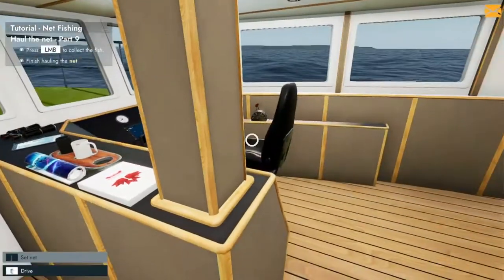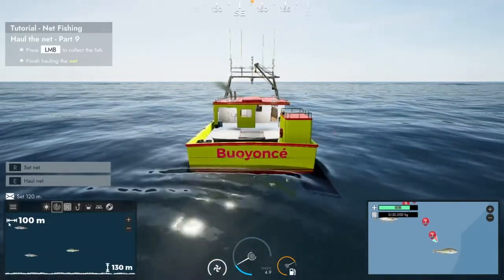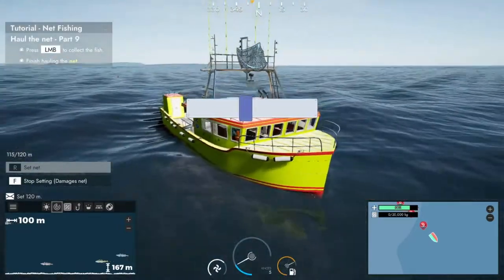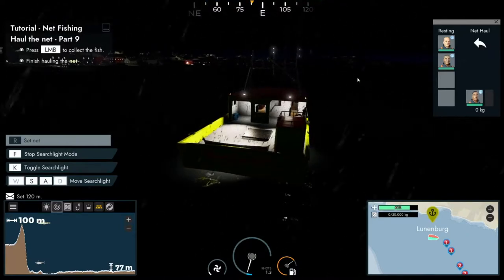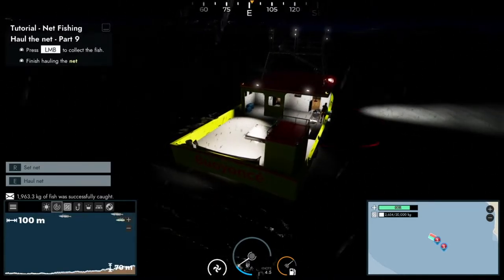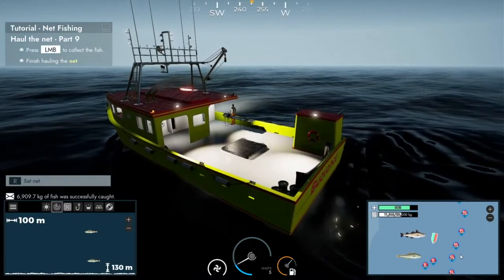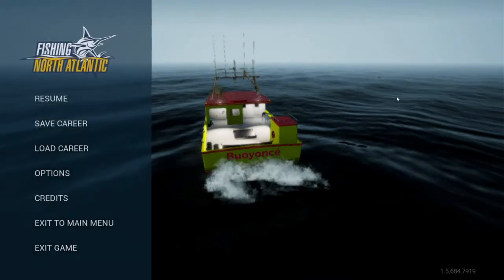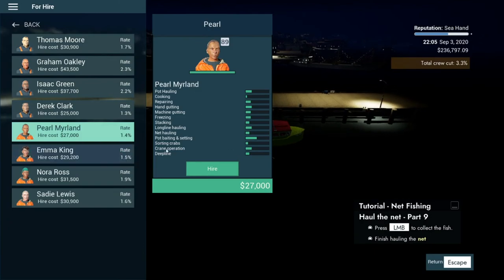Fishing North Atlantic Net Fishing Ep5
The sequel to the popular simulation game Fishing: Barents Sea invites you to put on your captain’s hat once again: Explore the large ocean of Nova Scotia, try your hand at entirely new fishing methods and enjoy huge range of highly detailed ships in the commercial fishing simulator Fishing: North Atlantic.

My Setup
XBox Series X
Web Cam
Gaming Chair
Nintendo Switch